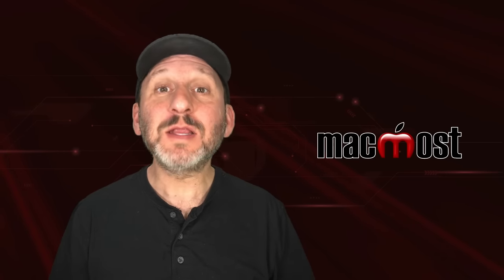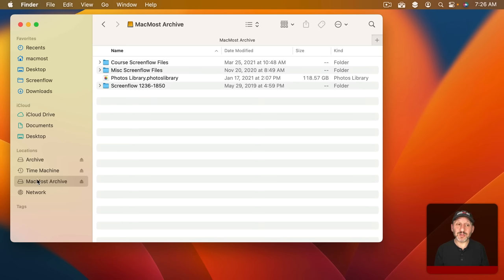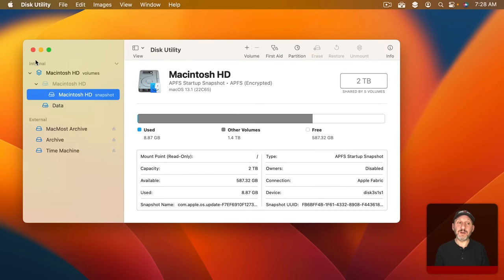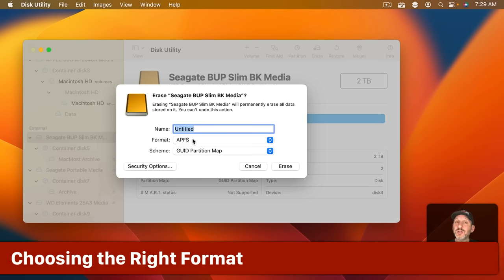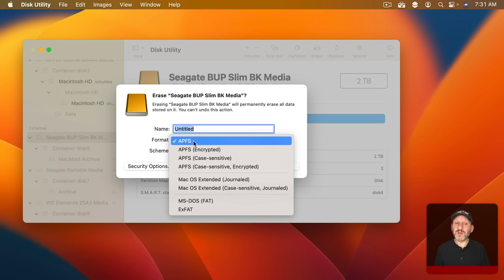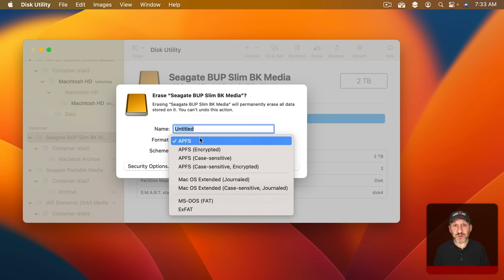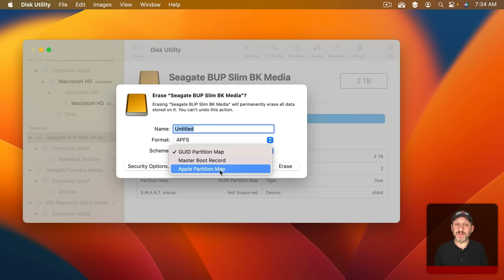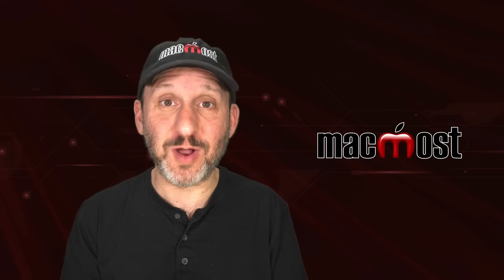How Should You Format An External Drive For a Mac?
When you buy a new external drive for your Mac, it is not going to be formatted for your Mac. You should use Disk Utility to set the drive up right before using it.

00:00 Intro
00:30 New Drives Are Probably Formatted For Windows
01:19 Formatting a Drive Erases It
01:41 Format Using Disk Utility
02:50 Choosing the Right Format
05:49 Time Machine Formats Automatically